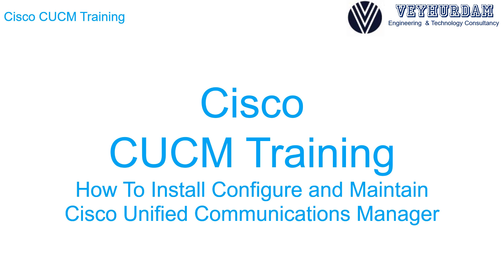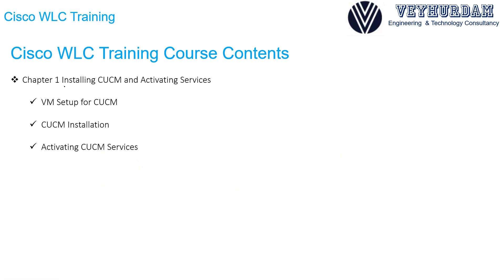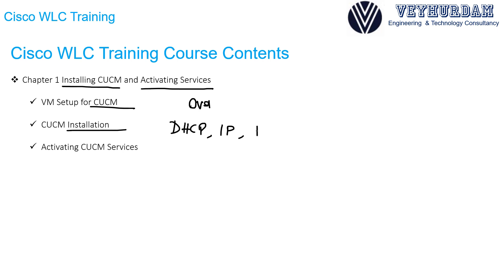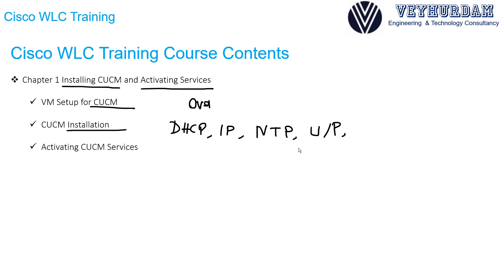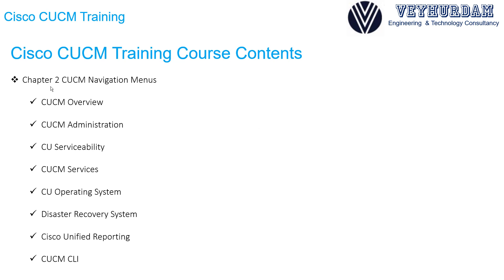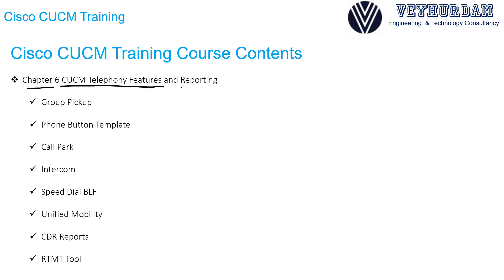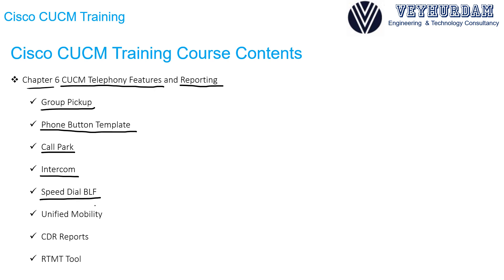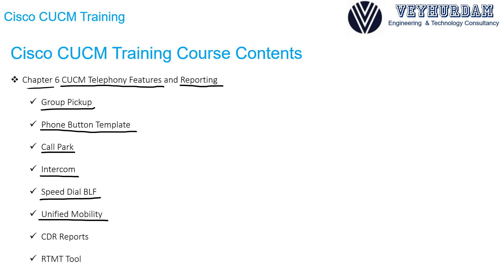Cisco CUCM Training How To Install Configure and Maintain CUCM Promo Video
Welcome to The Course Cisco CUCM Training ( How To Install Configure Maintain )

With the help of this course, you will be able to get all necessary information to be the best in Cisco CUCM .

You will learn theory behind each topic and then see how they are configured on real devices.

You can use this following code link or ask me for coupons on Linkedin Veyhurdam Dikmen